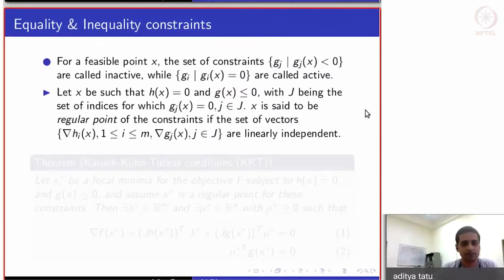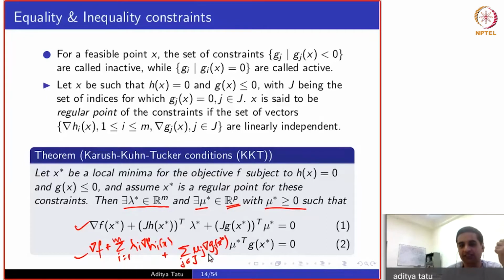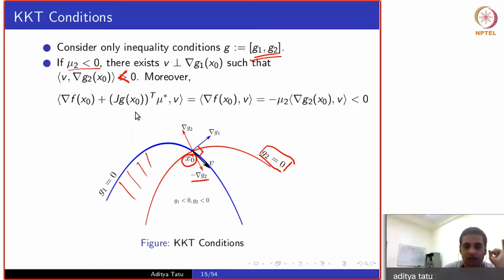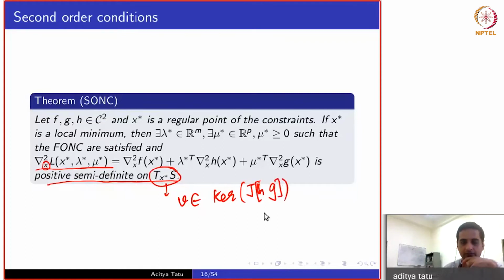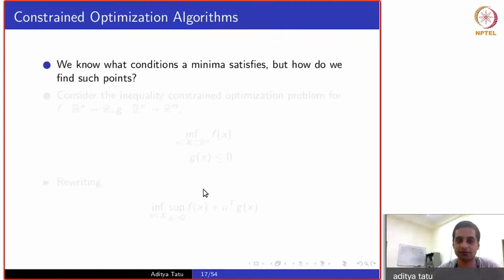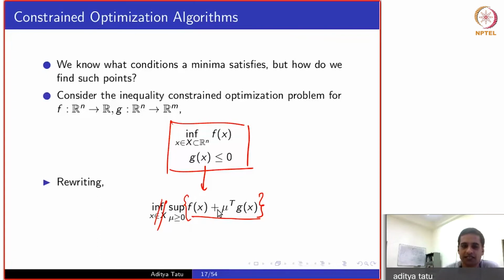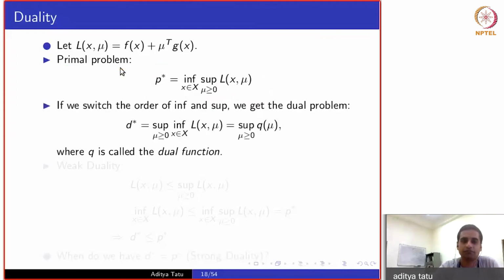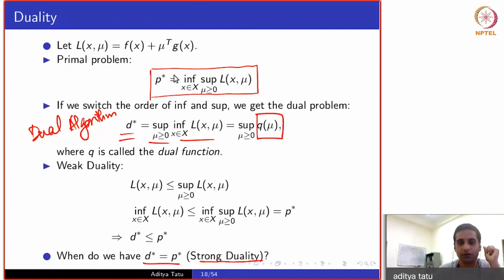Linear Algebra & Optimization - 3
June14 - Linear Algebra & Optimization - 3